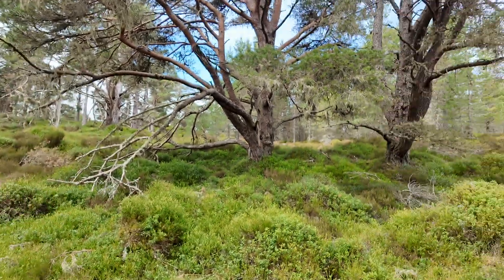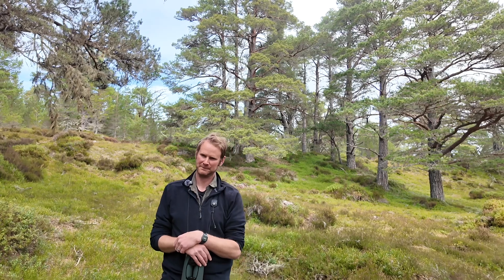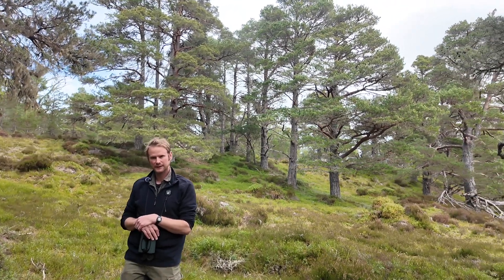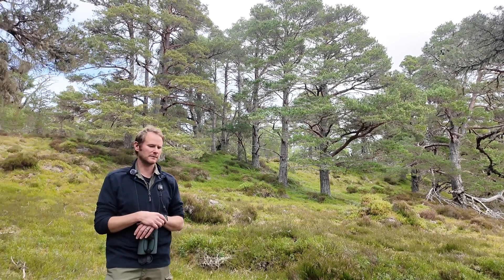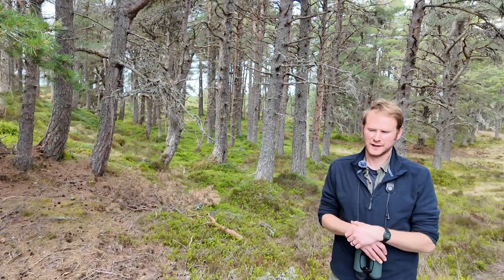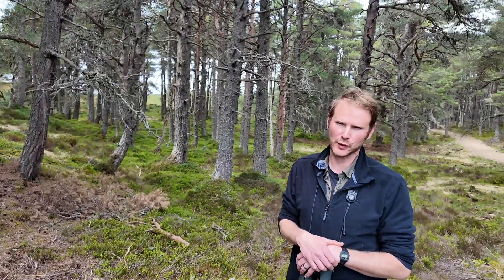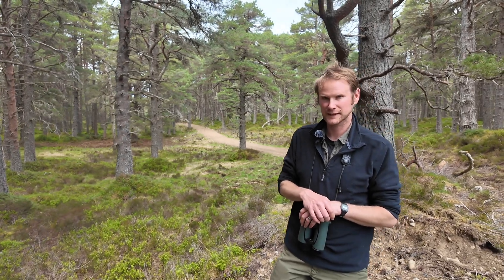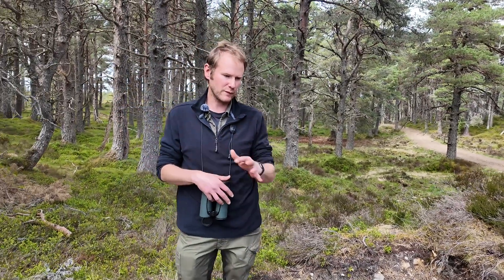Should woodland be grazed by cattle?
Is cattle grazing beneficial for some forests? Can robocutters mimic grazing?
Here I discuss theses issues with Richard Mason, Abernethy RSPB reserve warden in the Cairngorm national park. Their experiments test whether cutting or grazing has beneficial effect for capercaillie through reducing heather and increasing the quality of blaeberry (bilberry) including providing caterpillars for the chicks.
Camera traps set on dust baths and counts of males on leks (display grounds) suggest cattle grazing is beneficial.